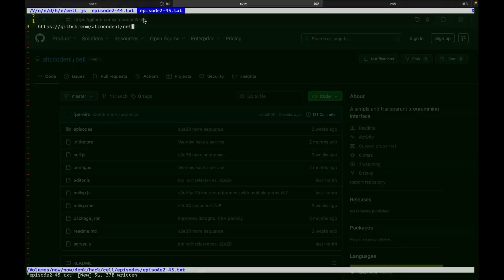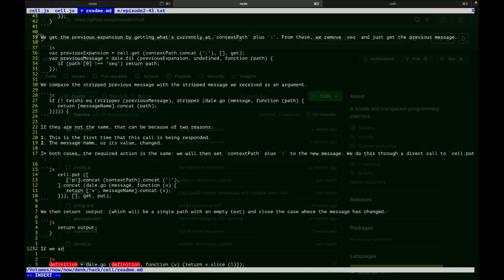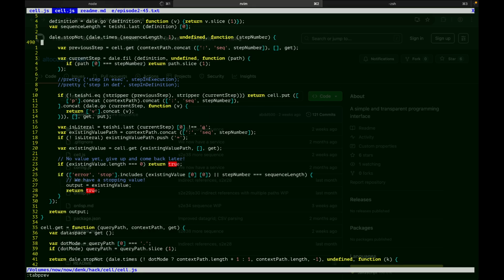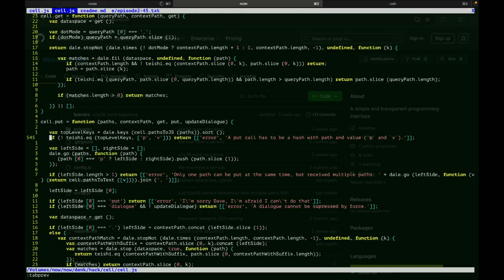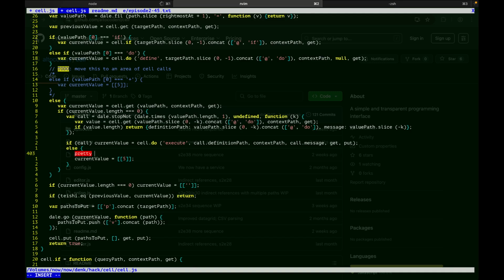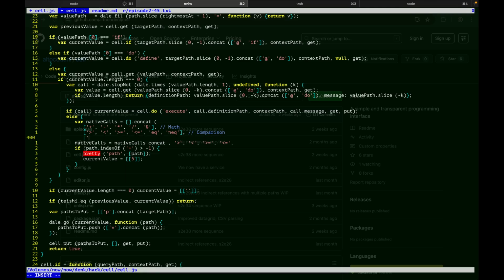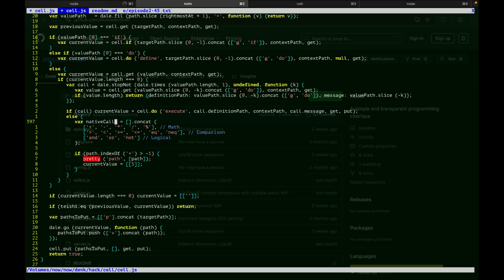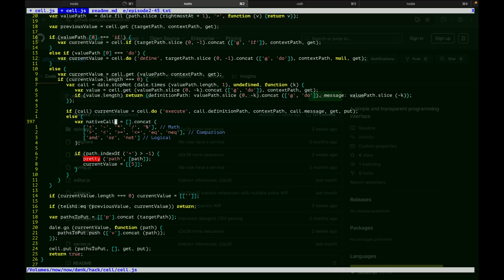Making Cell - S2E45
Forty-fifth episode of season 2! I'm building a programming environment from scratch while recording myself. Watch me struggle figuring out how to make it useful! Today, we finish annotating the new code and actually come up with a good design for "native" calls (for math, comparison and logic).

- Let users overwrite + if they want to.

We need to do three things:
- When you are looking at the first path of a call with multiple paths, get all those values and pass them.
- If you are at the second path or further of a call with multiple paths, don't do anything.
- Make + call the js function.

How to know if you're the first one?
- If it's a list, just check for 1. But no, it could also be 1 foo and 1 bar.
- It could be a hash.

OK, we can do a lookbehind! The paths are sorted. If you don't find an earlier one, go for it. If you do, don't do anything.